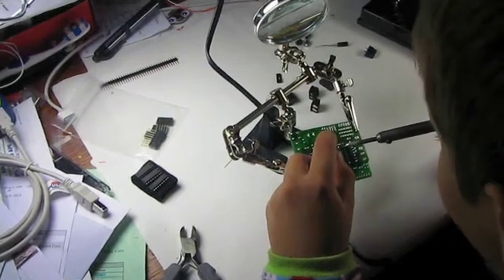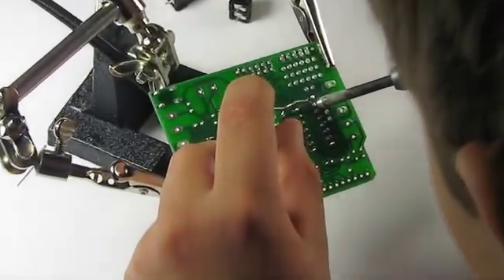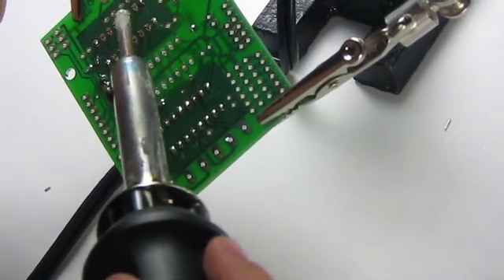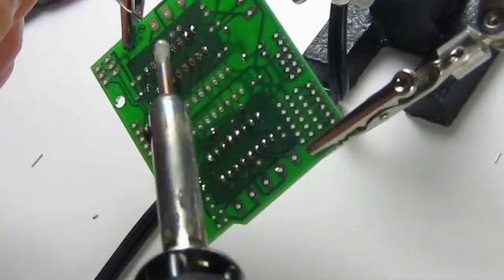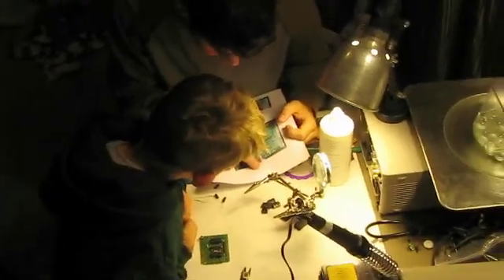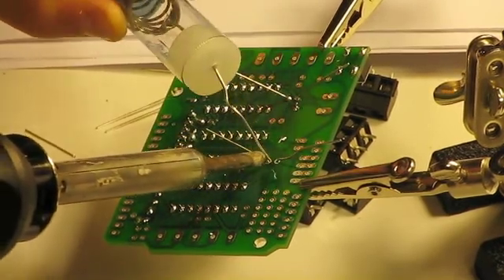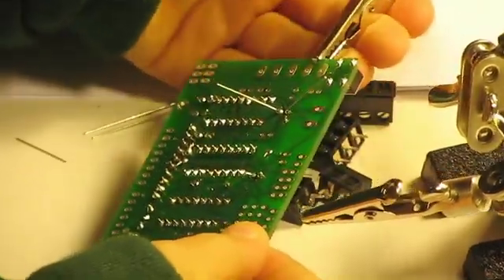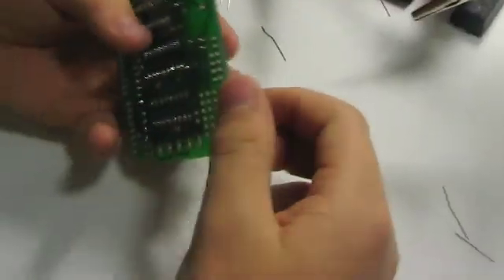Soldering an Arduino motorshield with 9 year olds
A video of my oldest son and his cousin first big soldering project.  Lots of fun.